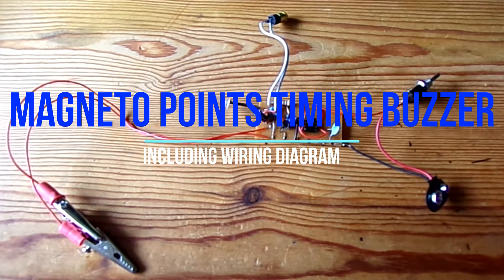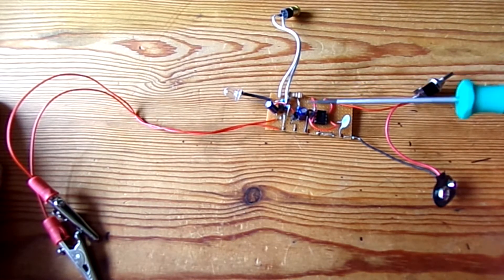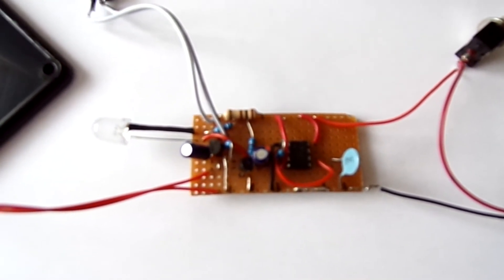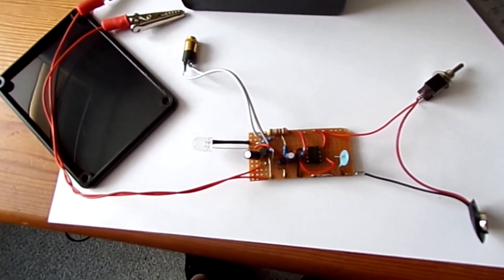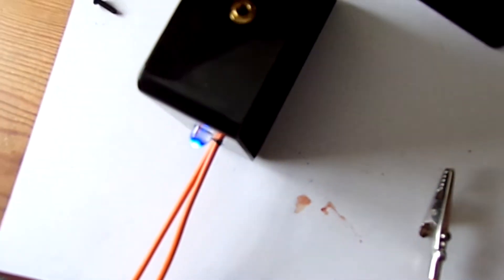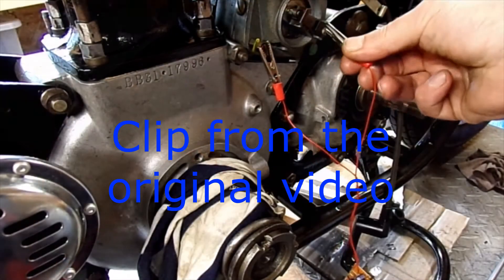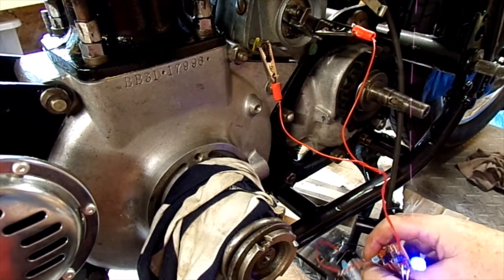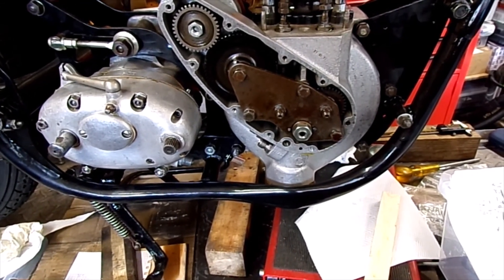DIY Magneto Ignition Timing Buzzer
My magneto timing buzzer build, with LED indicator and output jack for headphones.
Includes a wiring diagram so you can build your own!
This is a standard buzzer circuit adapted for headphones rather than loudspeaker.